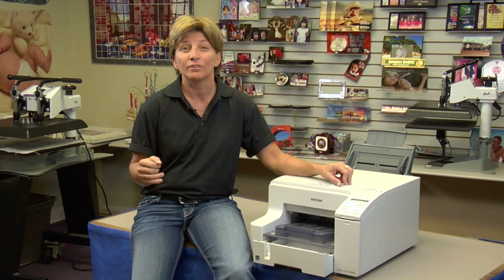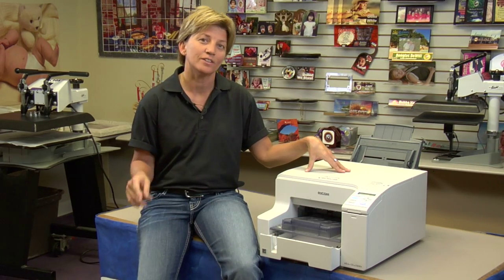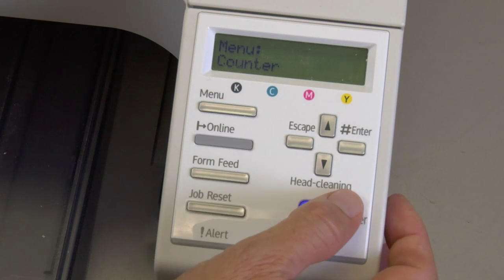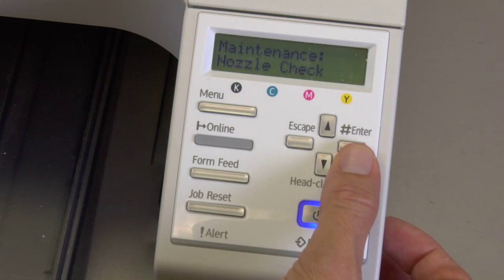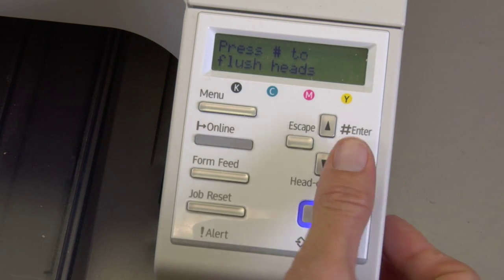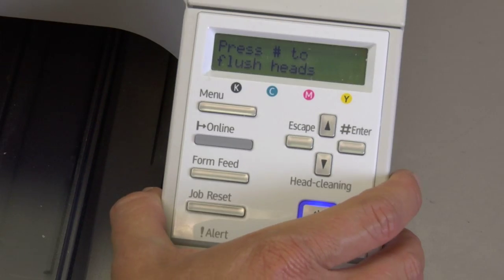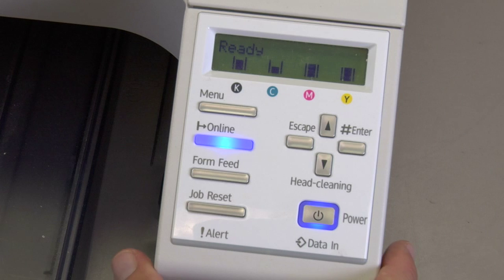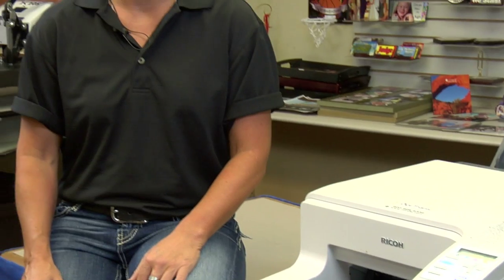Print Head Flushing for Ricoh Sublimation Transfer Printers -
Conde's Tech Support Manager, Vicky Waldrop demonstrates the Ricoh printer head flushing procedures. This procedure will work for the Ricoh models GX7000, 5050N and e3300N.  for more tips and business supplies for dye sublimation and heat transfer imprinting.